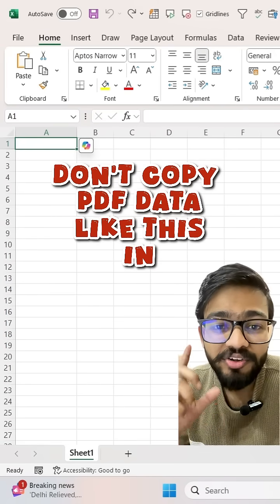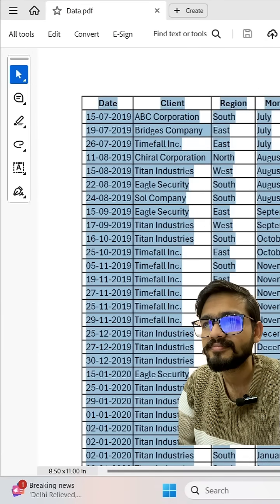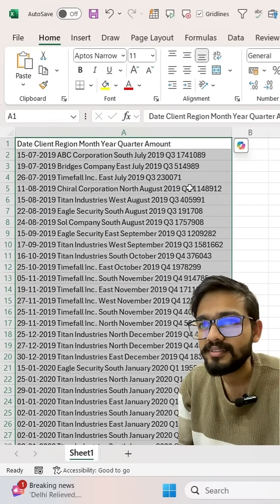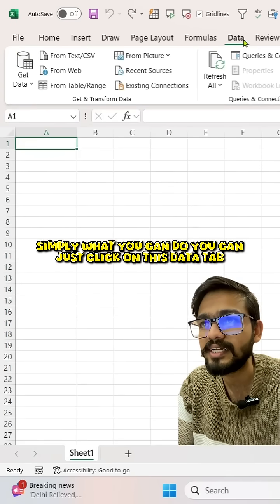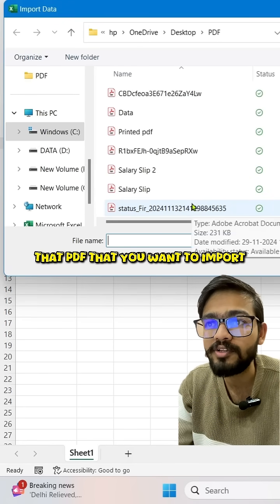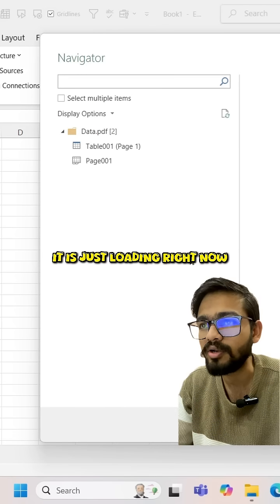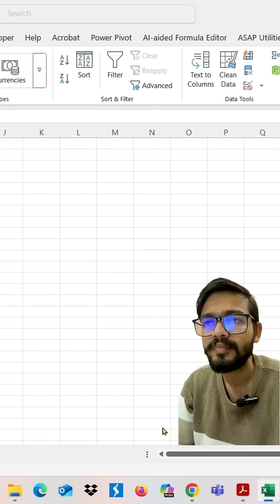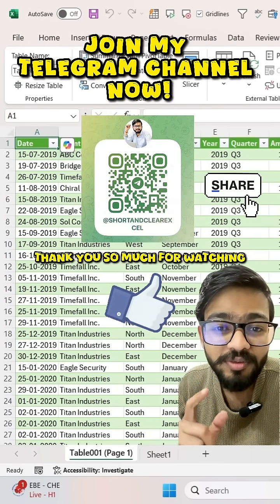Don't Copy PDF Data in Excel‼️Instead Use Amazing Trick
Convert PDF to Excel without Losing Format and Data.

In this video, you will learn how to convert pdf data to excel.